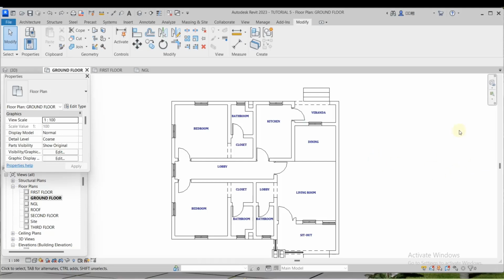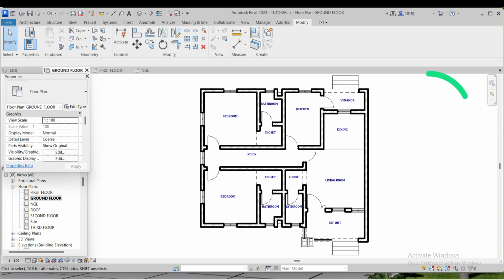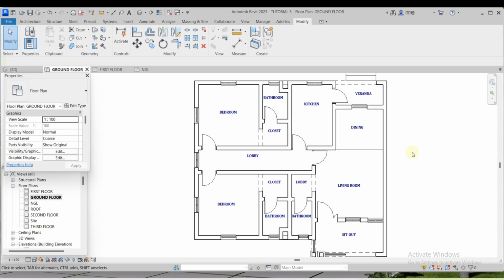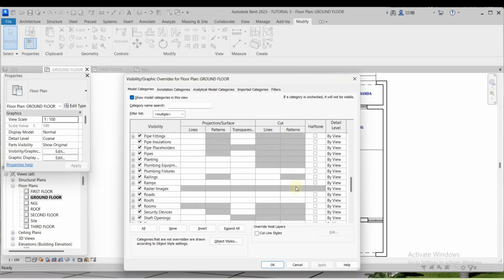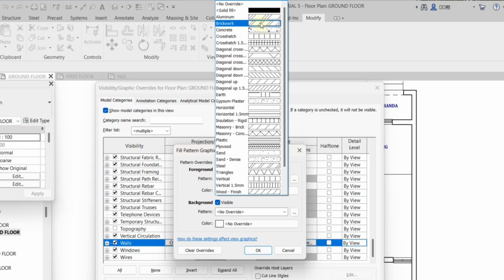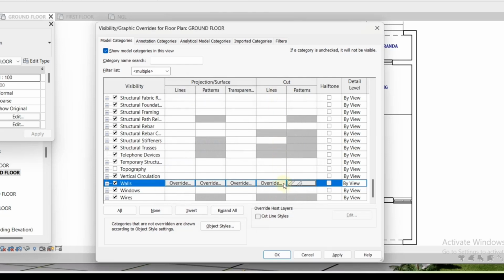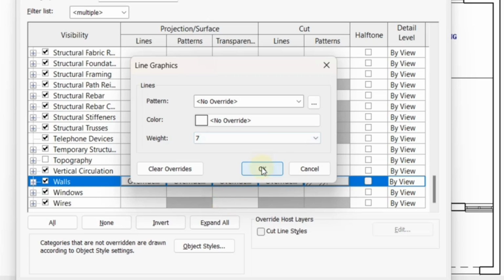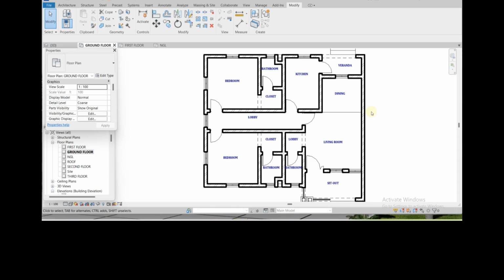How to Increase Wall Thickness in Revit | Visibility Graphics Fix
How to increase wall thickness in Revit is an essential skill for improving model visibility and creating clearer architectural drawings. You'll learn how to adjust wall display settings, control line weights, and fix visibility graphics issues that affect how walls appear in floor plans, sections, and other Revit views.

Wall appearance in Autodesk Revit depends on several connected settings, including wall types, structure layers, detail levels, visibility graphics, view templates, cut patterns, line weights, and graphical overrides. Understanding how these elements work together helps you create more readable drawings, improve documentation quality, and maintain consistent presentation standards across your BIM projects.

By the end of this tutorial, you'll be able to make walls appear thicker in Revit views, adjust visibility graphics settings, modify wall type properties, control graphical representation, and troubleshoot common display problems. These practical techniques will help you create cleaner floor plans, improve drawing clarity, and avoid confusion when preparing architectural documentation.

As your Revit skills continue to grow, controlling wall visibility naturally connects with architectural modeling, wall families, materials, sections, elevations, view templates, annotations, detailing, and construction documentation. Understanding these connected workflows will help you produce coordinated BIM models and professional drawing sets with greater confidence.

Keep practicing these workflows and you'll create clearer architectural drawings, improve your documentation standards, and become more confident with Autodesk Revit on every project.

TIMESTAMP
00:00 Introduction
00:22 Visibility Graphics Fix
01:22 Conclusion